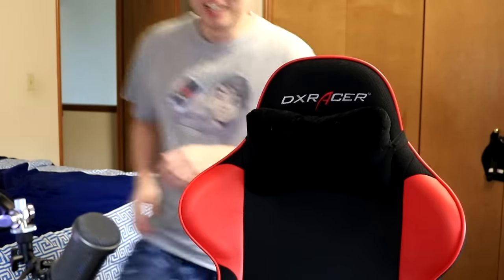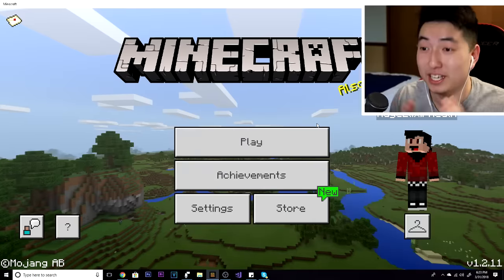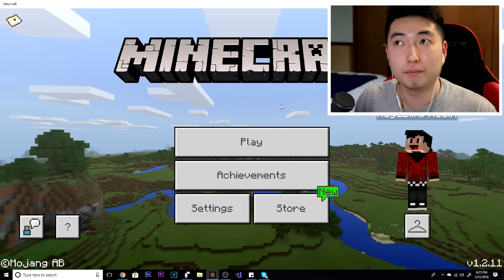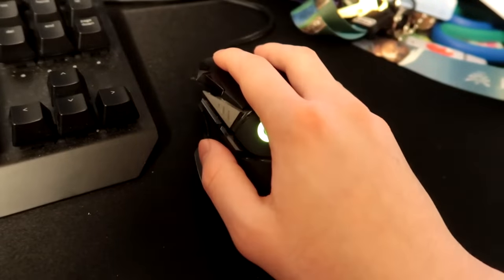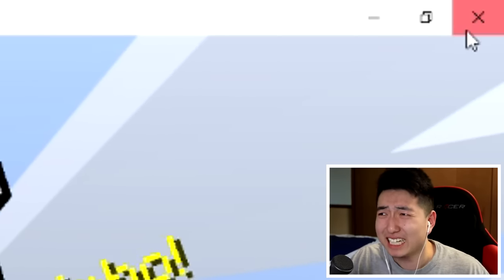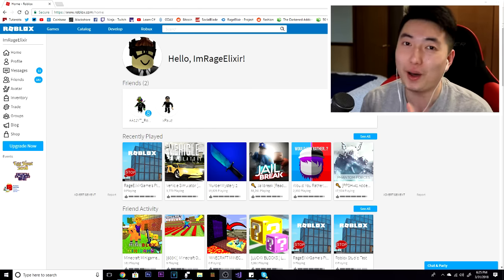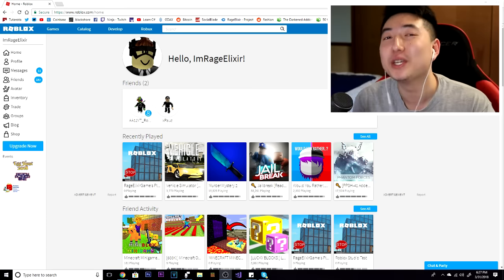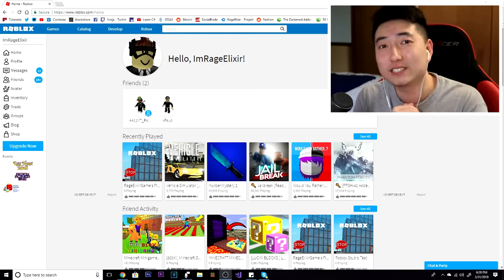I'M QUITTING MINECRAFT!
I'M SORRY GUYS... :(